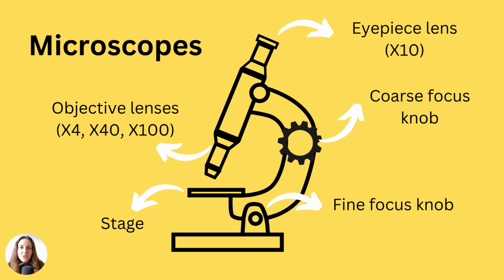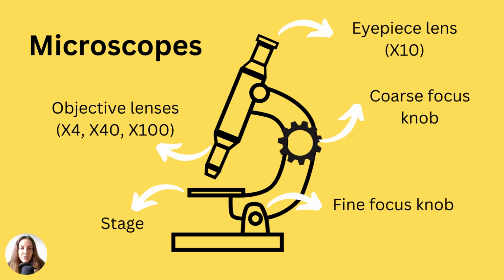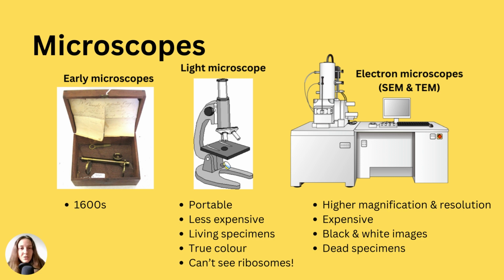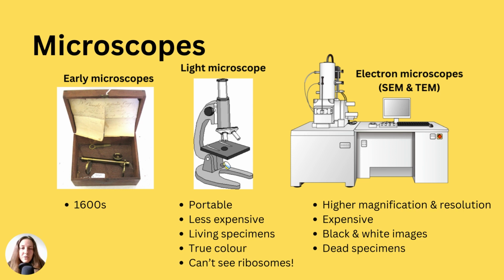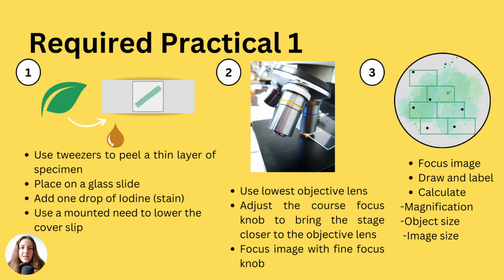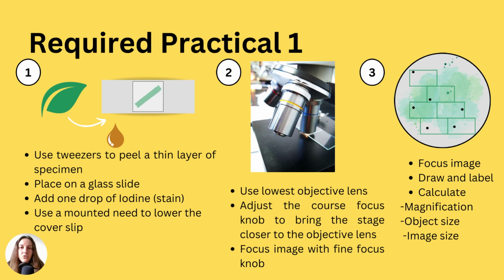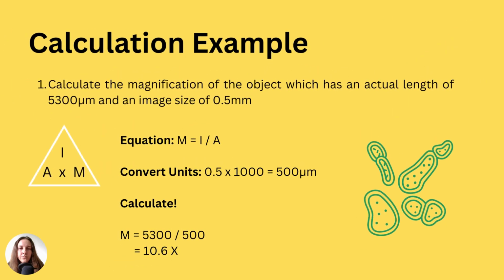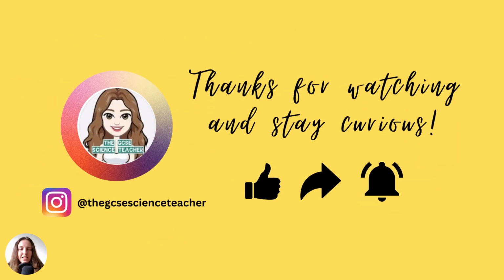Microscopy (GCSE Biology) | The GCSE Science Teacher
Today's lesson is all about microscopy for GCSE Biology. Did you know, the first microscope was able to magnify an object by 30 times, but modern microscopes can magnify images over 1000 times! 🔬